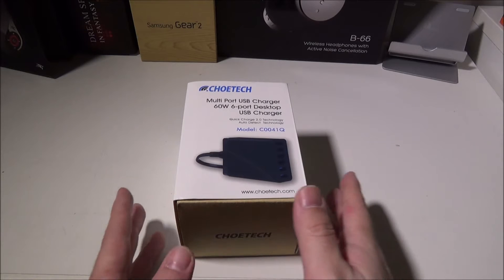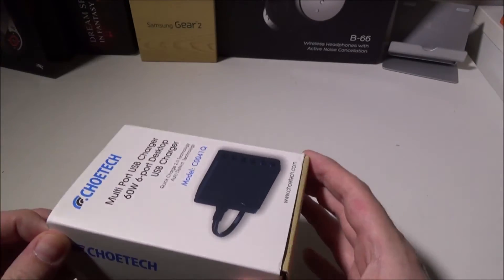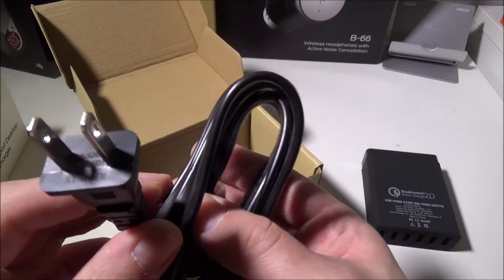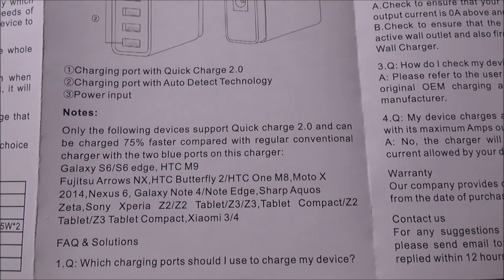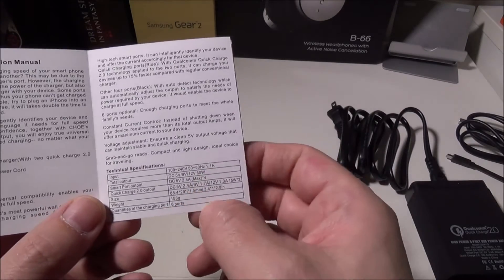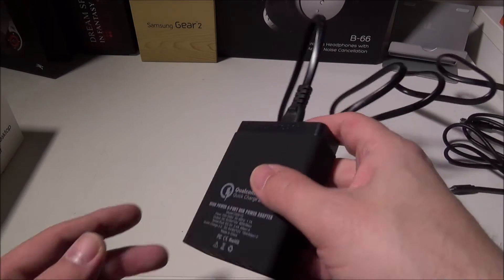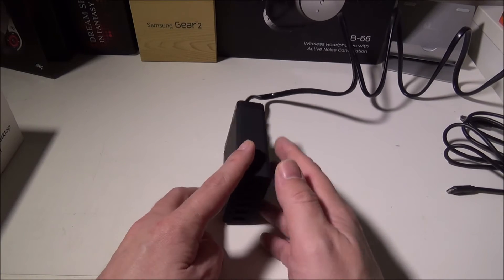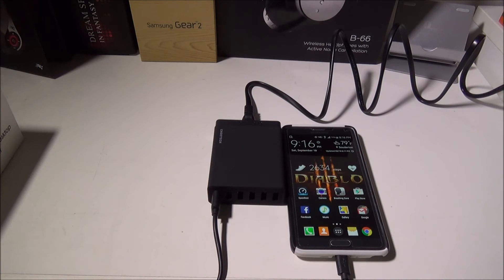CHOETECH C0041Q 60W Multi USB Turbo Charger with Qualcomm Quick Charge 2.0 Review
Review of CHOETECH C0041Q 60W Multi USB Turbo Charger with Qualcomm Quick Charge 2.0

Features

Qualcomm Quick Charge 2.0 Tech

With Qualcomm Quick Charge 2.0 technology applied to two of the ports, it can charge your devices up to 75% faster compared with regular conventional charger.

Extensive Compatibility

Don't have a Quick Charge-enabled device? Not a problem, with Auto Detect Technology applied to 4 of charging ports, other smartphones or tablets will charge at their standard charging speed

Guaranteed Safety

CE,FCC & RoHS certified design, A grade materials and premium circuitry ensure its best performance and reliability

Specification:

Input: AC100-240V

Total output:DC 5V/9V/12V 60W

Smart Port output:DC 5V 2.4A (Max)*4

Quick Charge 2.0 output:DC 5V/9V/12V 15W*2

Dimension:3.48*2.81*1.14 in

Weight:158g

Note :

1. It might NOT compatible with Asus Transformers and iPod Classic.

2. To ensure best performance, we strongly recommend using your device's original cable or a third-party certified cable

3.The two exclusive charging ports support Qualcomm Quick Charge 2.0 Technology, other four charging ports with Auto Detect Technology

Package Contents:

1* 6-ports wall charger(With two quick charge 2.0 ports)

1*.5m/5ft Detachable Power Cord

1* USB Charging Cable

1*Instruction Manual

Warranty:

At CHOETECH, we back them all with a 12-month warranty and provide friendly, easy-to-reach support to our customers.